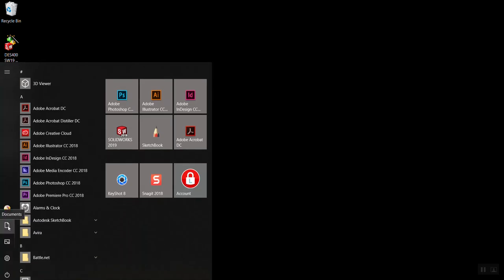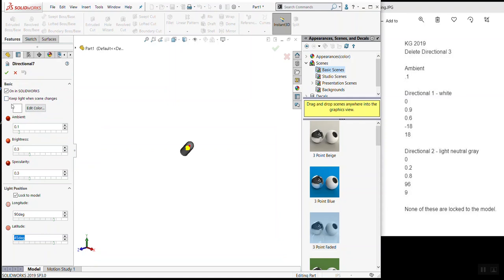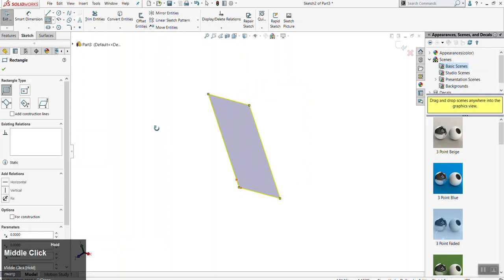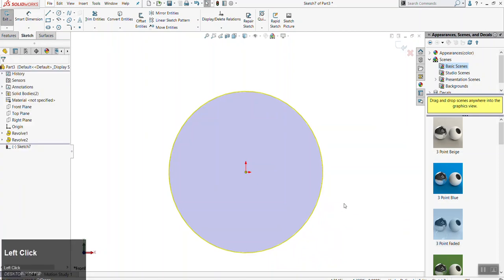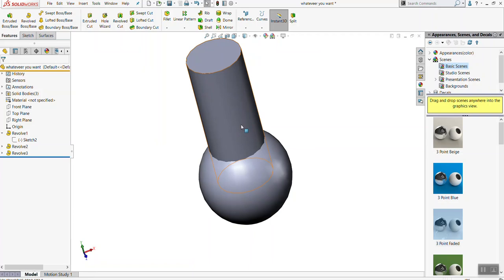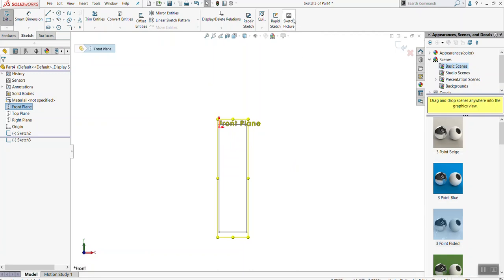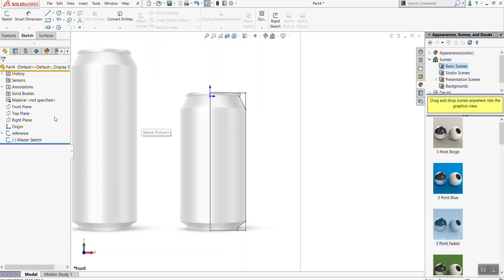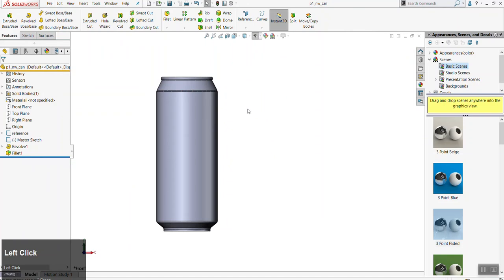fall 19: SolidWorks setup, intro, sketches, revolve, trace alu can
in class recording 8/28/19